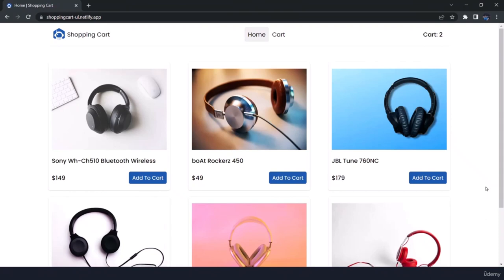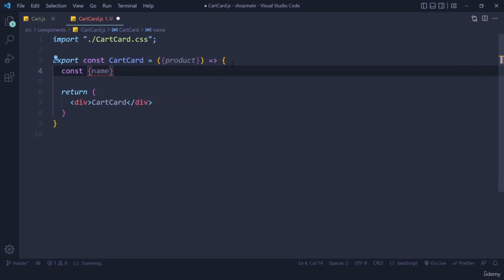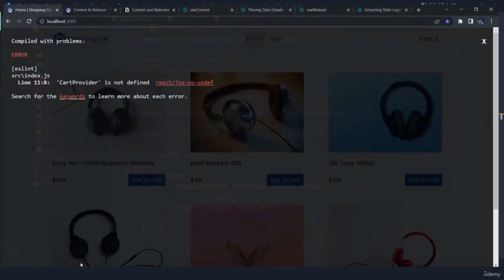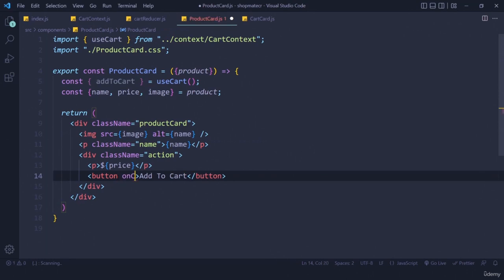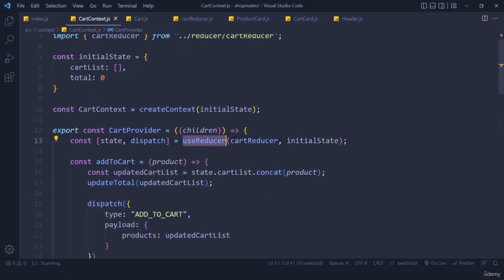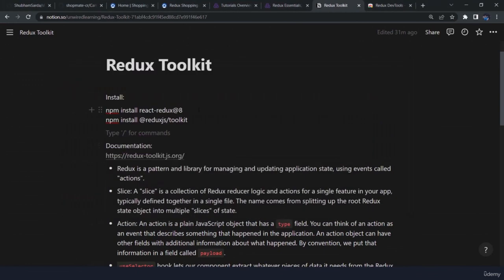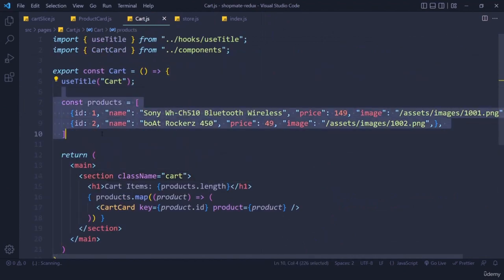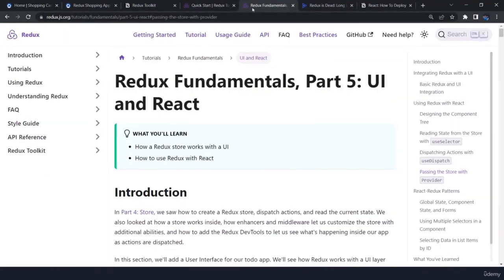Learn React.js by Building 10 Projects - Full Course (Part 4/5)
Learn React.js by Building 10 Projects in this full course for beginners. The entire course is designed for beginners with one goal in mind, to learn concepts and build React projects.
React JS Tutorial for Beginners | Full Course in 9 Hours
MERN Stack Project | Build a Netflix Clone with React, Redux Toolkit, Node.js, and MongoDB
React JS Full Course: Build Your First App in 1 Hour

Throughout the course, we will explore the most important React topics step-by-step:

    JSX and components

    State and props

    Event handling

    Built-in hooks (e.g. useState, useEffect, useCallback, useRef)

    Working with forms, validations, and handling form data.

    Client-side routing with React Router

    Work with multiple API and handle data for projects

    Integrating with other libraries and frameworks (e.g. Redux)

    Testing and debugging React applications using popular libraries like Jest, RTL and React DevTools.

    DOM manipulation and manipulating the Virtual DOM

    Server-side rendering

    Optimizing the performance of React application

    Best practices for structuring and organizing React projects

    Building and deploying production-ready React applications, including code splitting and optimization techniques.

Other Concepts:

    Building and using advanced Custom Hooks

    Integrating Context & Reducers

    Building mock backend with JSON Server & JSON Server Auth

    Integrating Firebase storage as well as authentication

    Project deployment on Netlify using Git & Github

    Integrating external libraries: Toastify & React Skeleton

    Everything you need to become a React developer with basics to advanced concepts, how things works behind the scenes and real projects
    Understand fundamentals: Components & Props, State, Hooks, Context & Reducers and more...
    Dive Deep with Custom Hooks, Tailwind CSS, React Router, Redux, Firebase, React Skeleton & more...
    Build real-world applications with React (E-Commerce, Movie Informer, Todolist Manager, Blog, Word Counter & more)
    Build mock ecommerce backend with JSON Auth Server and deploy it on Railway
    Work with multiple API's to make the most of third-party data (such as Movie information & Jokes)
    Deploy your projects on Netlify using Git & Github
    Test your application with Jest and React Testing Library
    Learn with the latest versions: React 18 and JavaScript ES13
    Be in the top 10% Fresh React JS Developer